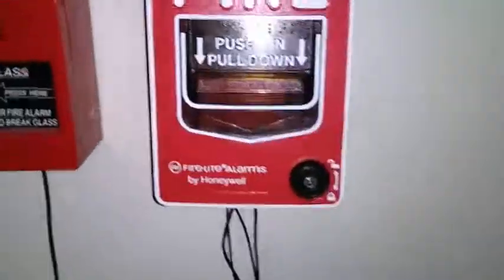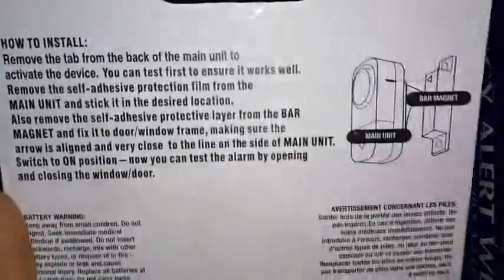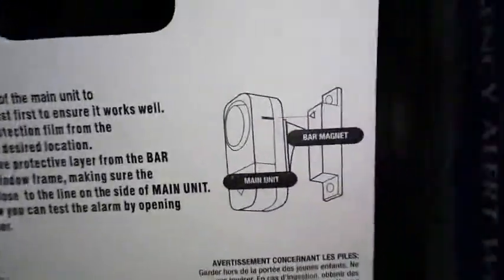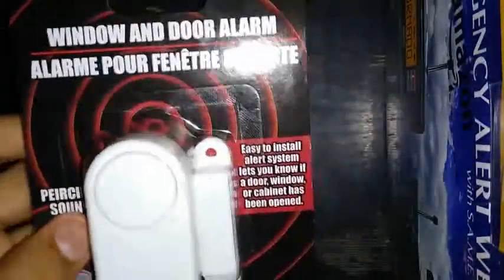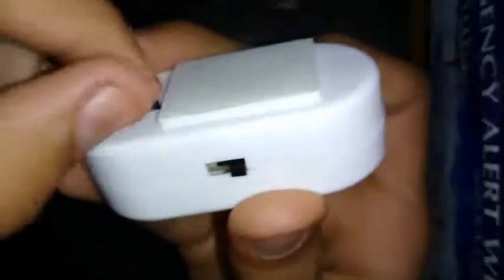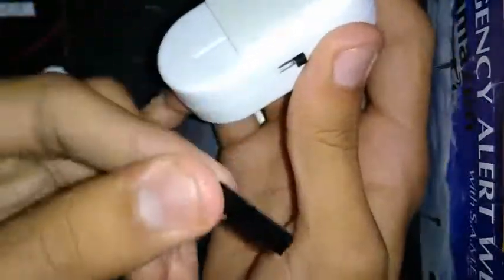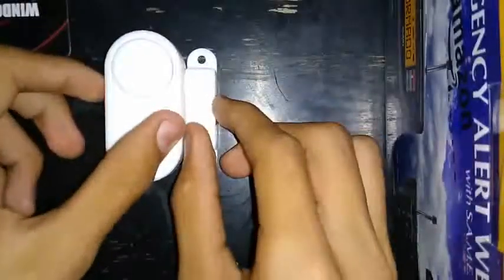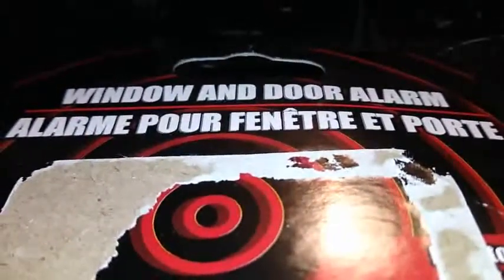Review Of The Dollar Tree Door / Window Alarm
This is a review of the dollar tree door / window alarm that I got. Also this is my first review.